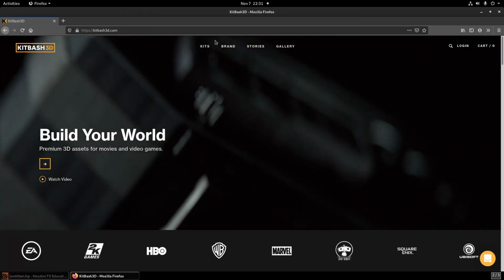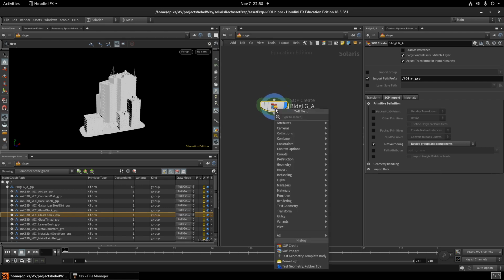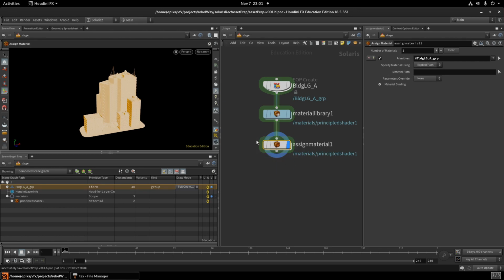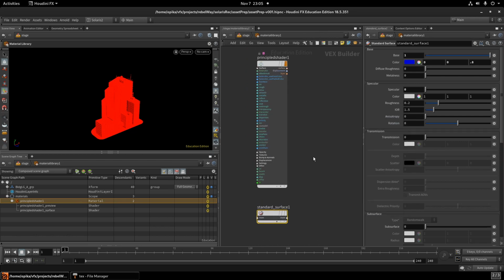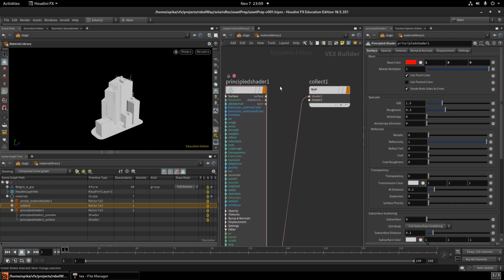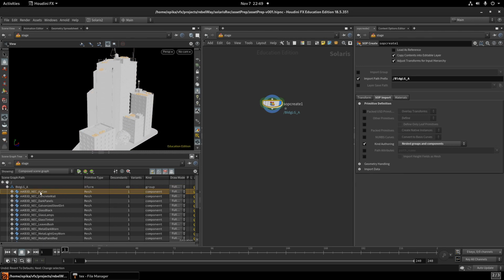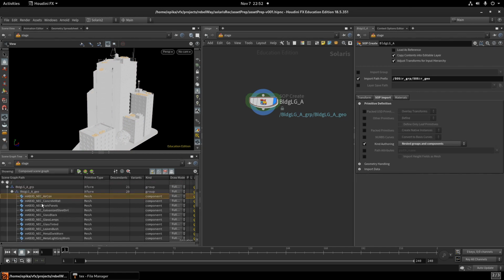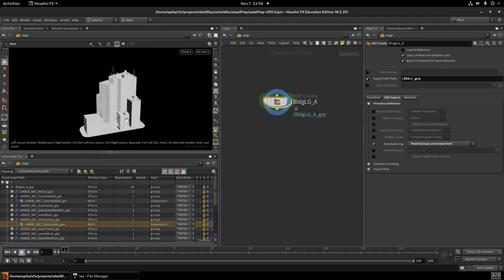03 Asset Preparation Handling Geometries